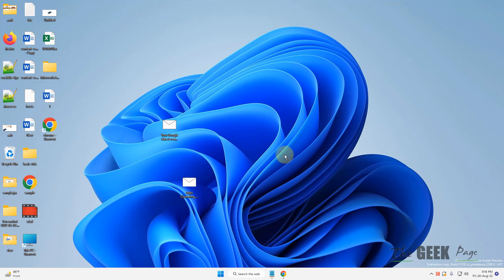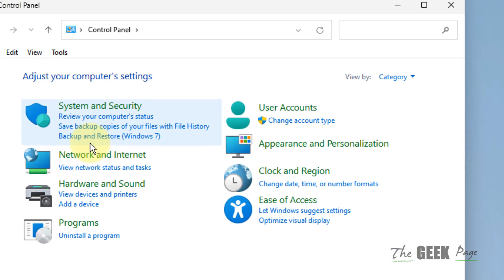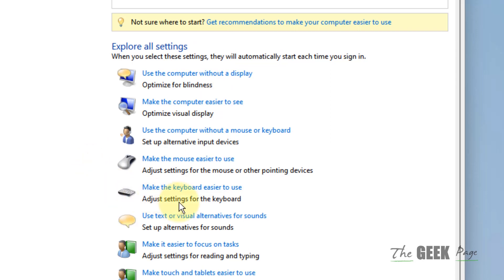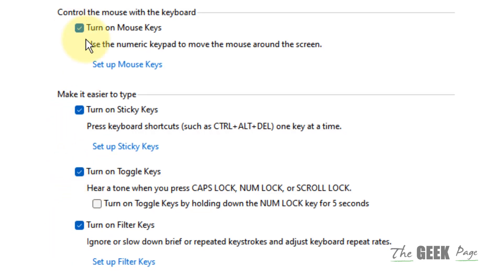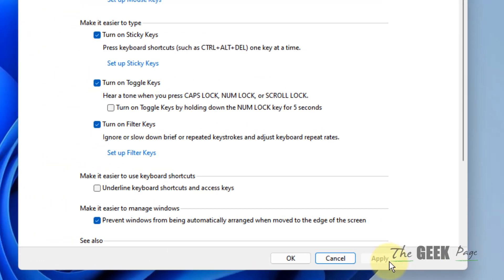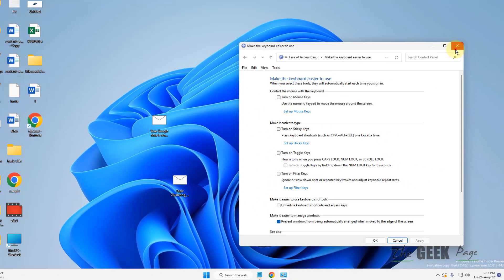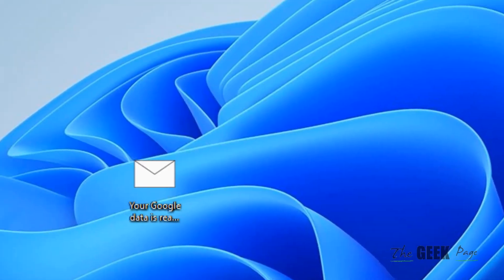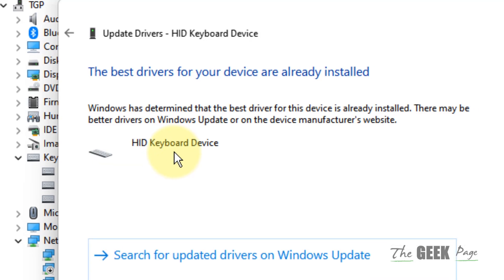Shift Key not Working in Windows 11 [Solved]